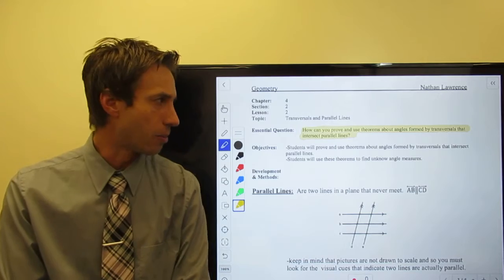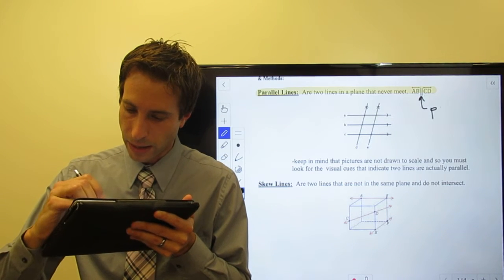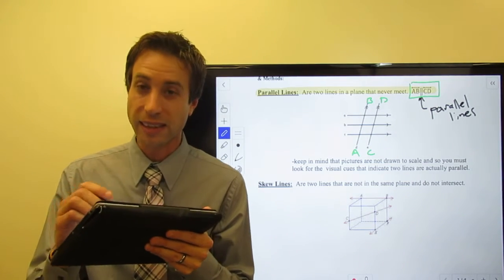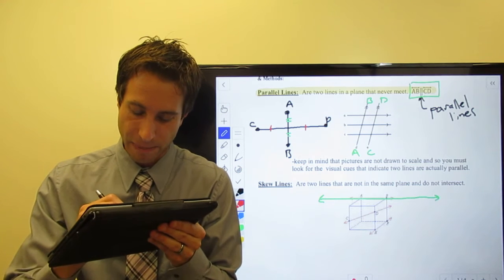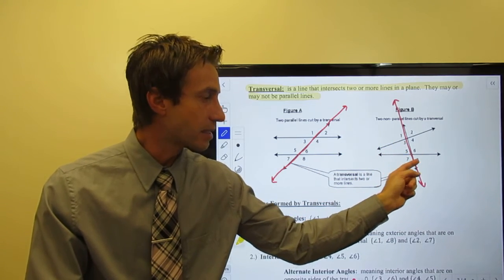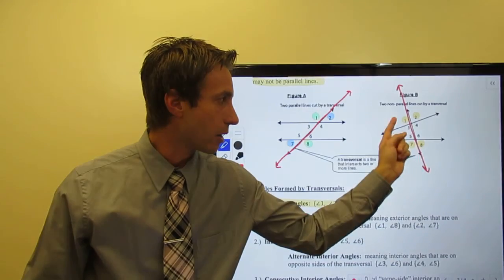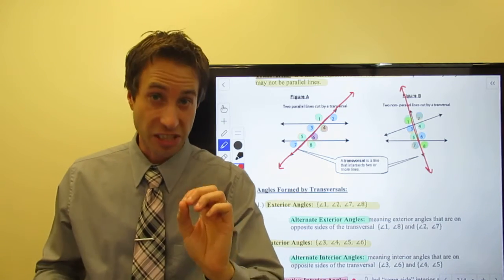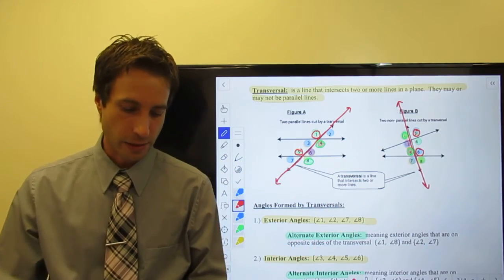Transversals and Parallel Lines Part 1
Geometry Module 4 Section 2 Transversals and Parallel Lines Part 1